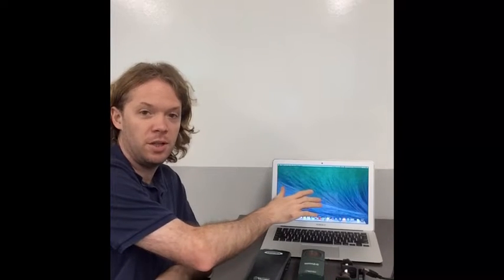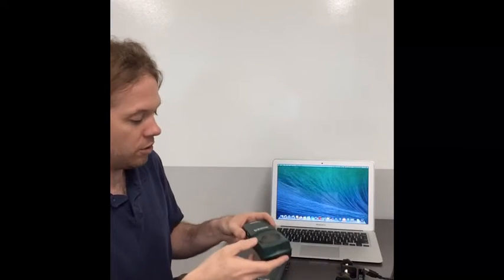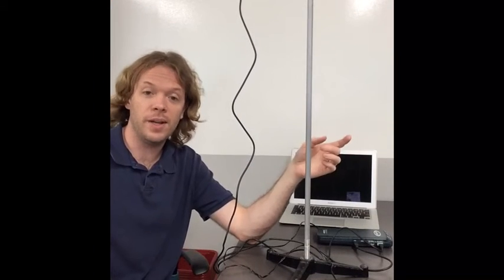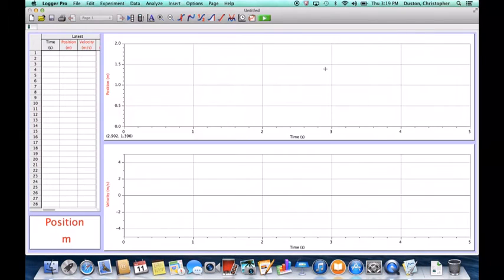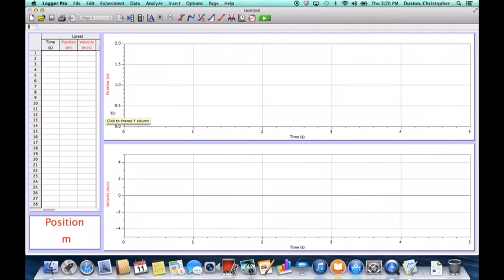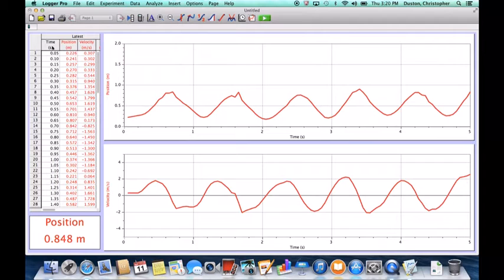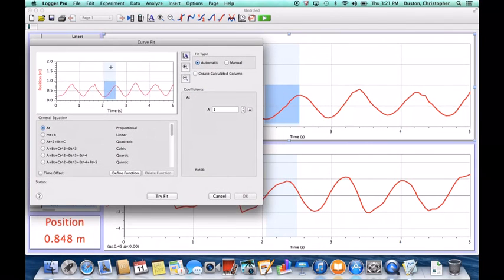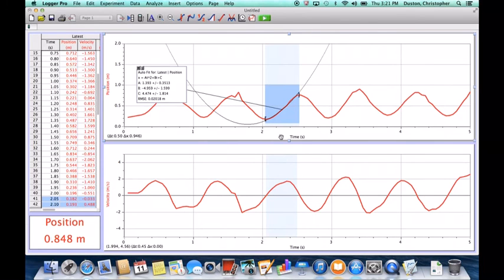Freefall Experiment And Logger Pro Intro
Introduction to the freefall experiment and the program we will be using to analyze the data, Logger Pro.